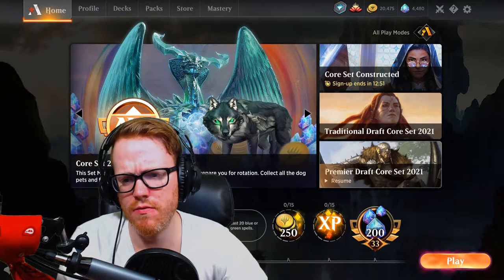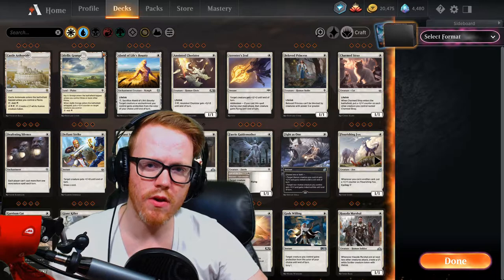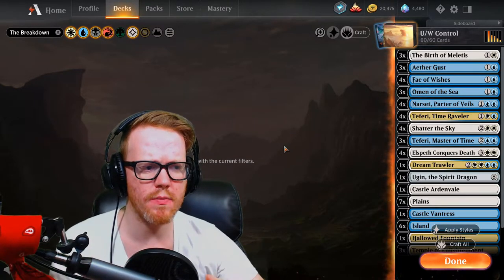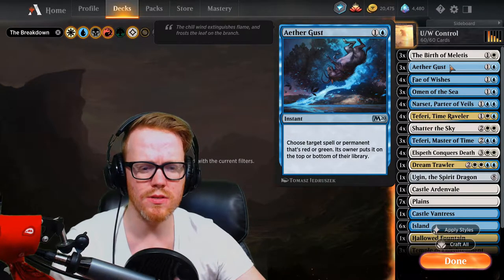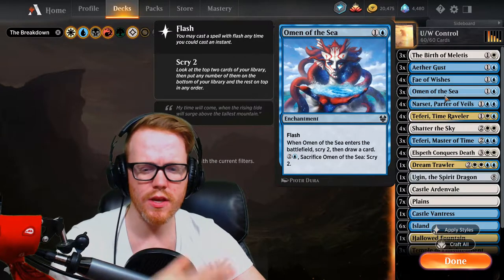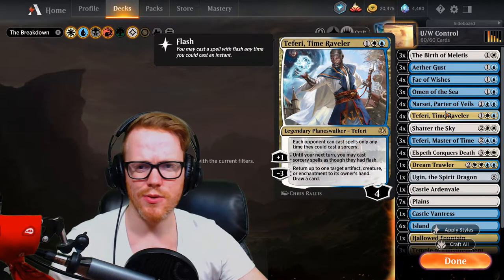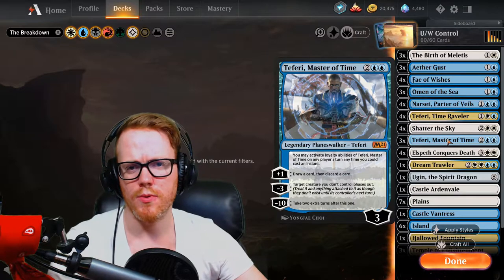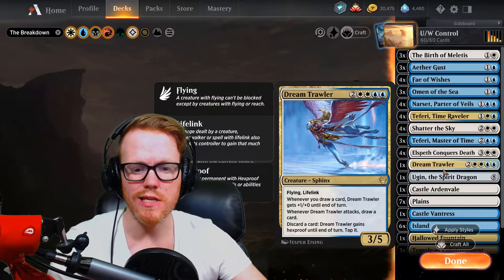Mtg Arena Deck Builder Guide | Deck Building Basics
In today's video, we will be going over the basics of deck building in mtg arena. Now, this is just a guide to becoming a builder of your own mtg decks. There are many concepts when it comes to building a deck from color to style of play the deck. Many things like control, aggro, and even combo deck that may take a few different pieces to put together. All decks have different budgets and not all the time do rare really make a deck good.

Socials